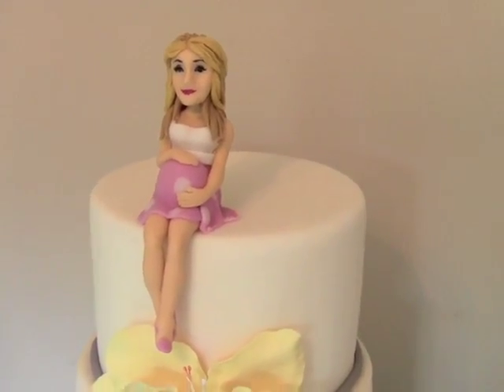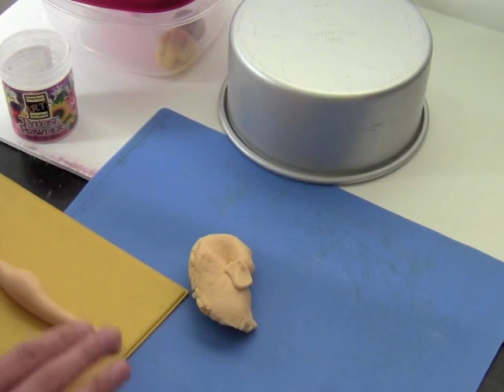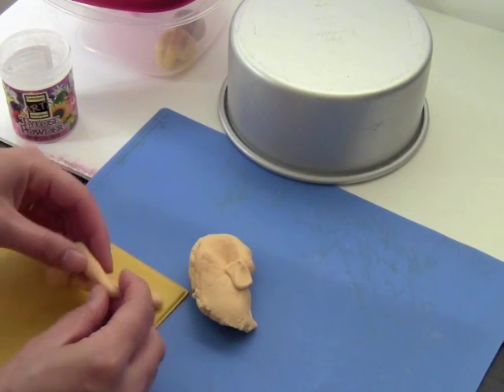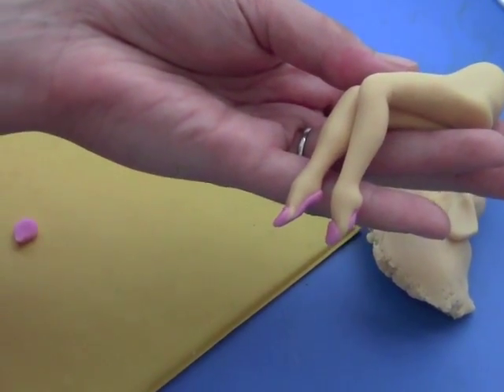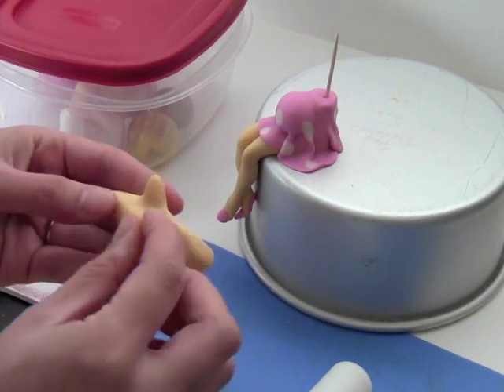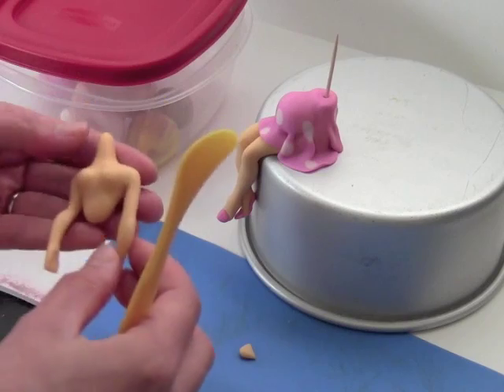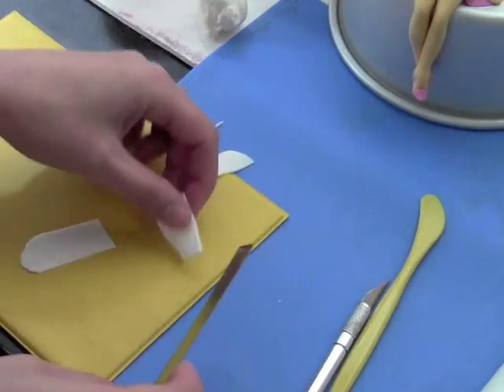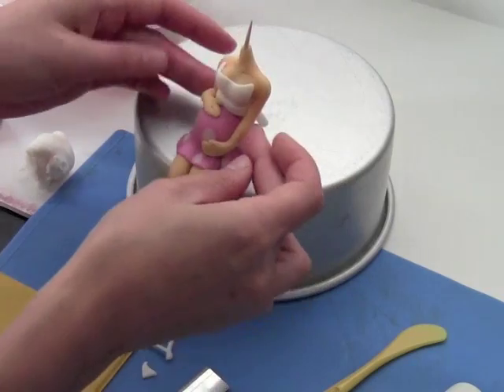how to make a sitting pregnant woman topper - Part 1 - Making the Body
Part 1 - How to make a Pregnant Woman Cake Topper for a baby shower cake.

*A lot of people have asked how I attach the head to the neck. All I do is put a little water on the neck that we formed in part 1 and after forming the head shape, you just push it onto the neck just until the bottom of the head covers the top of the neck or looks proportionate (not too long/short). Hope this helps.